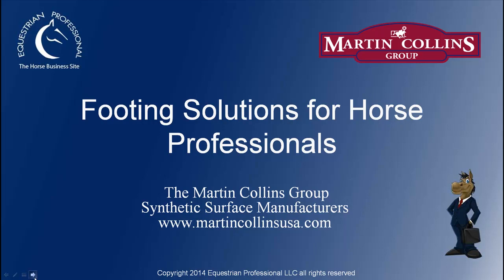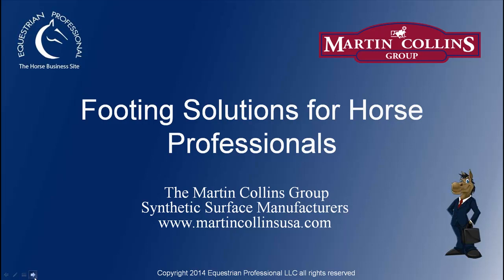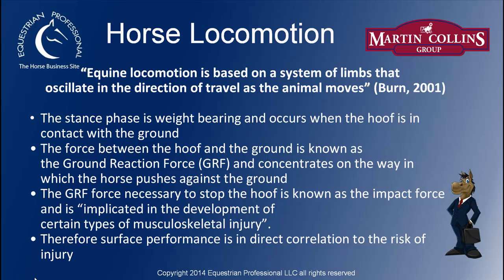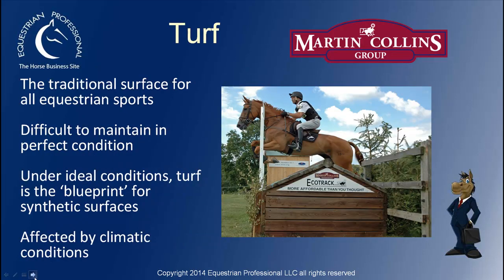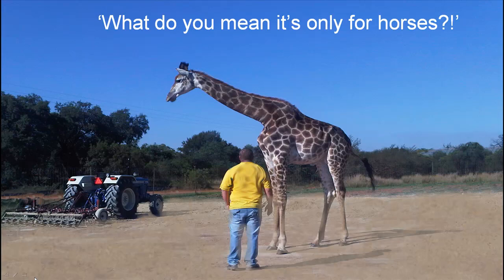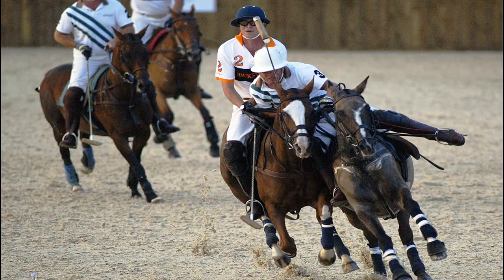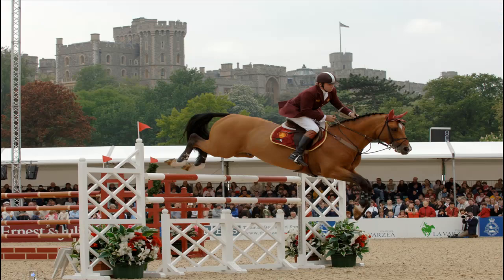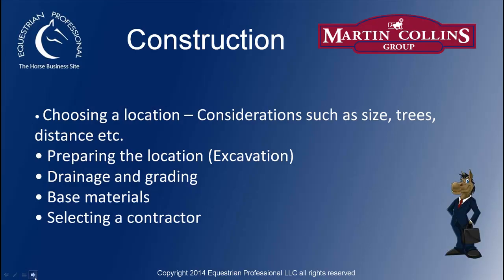Arena Footing for Horse Professionals